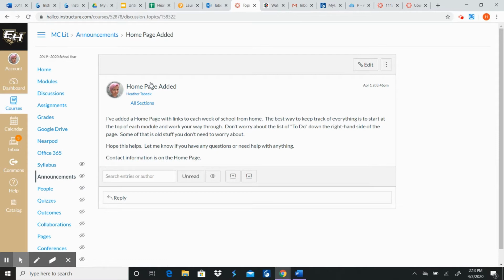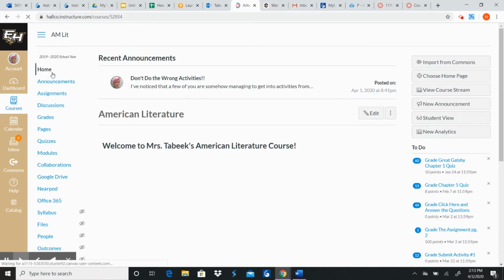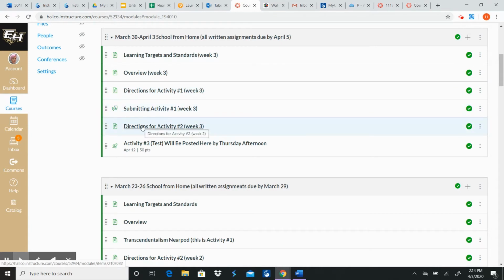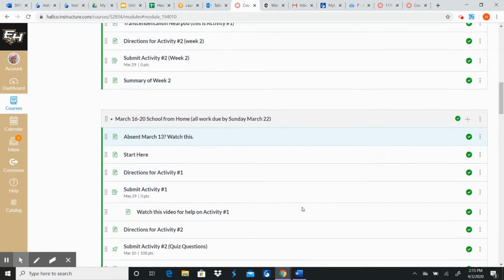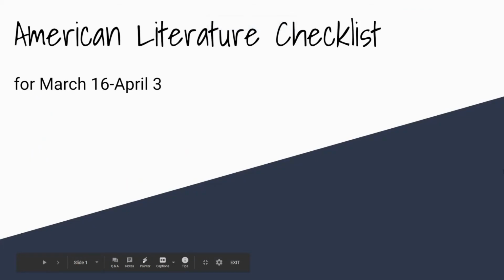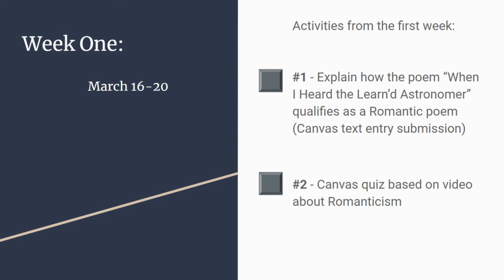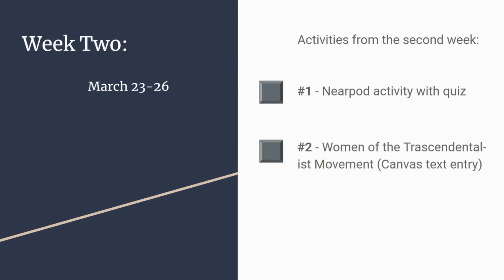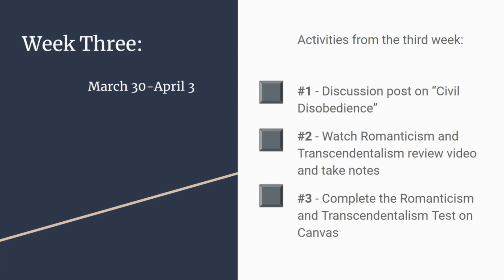American Lit 3-Week Review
March 16-April 3